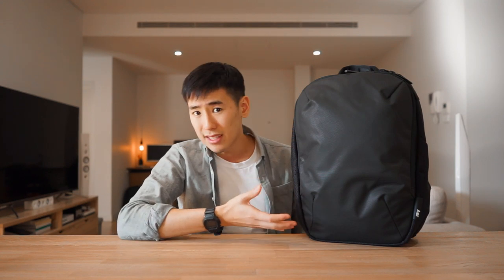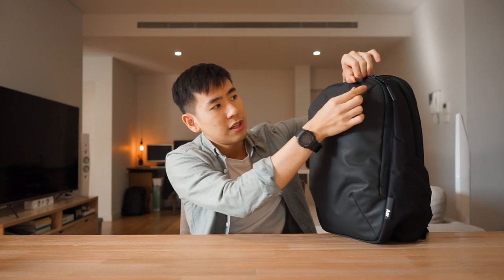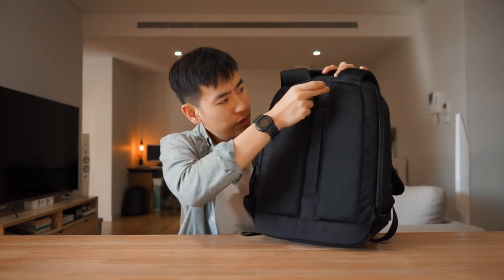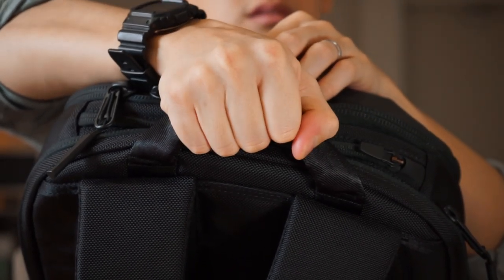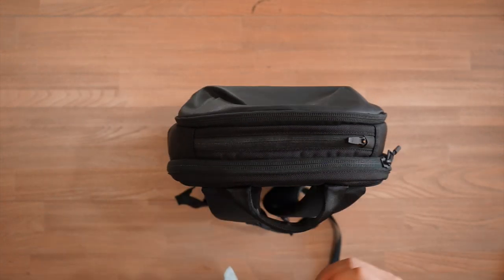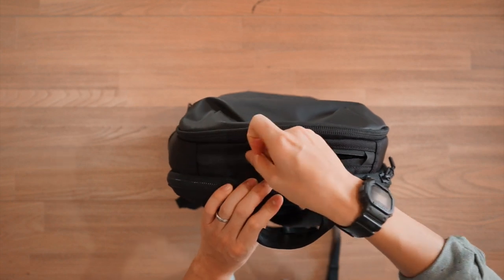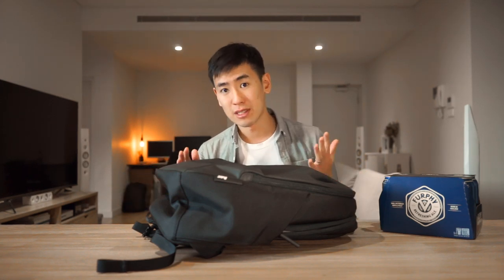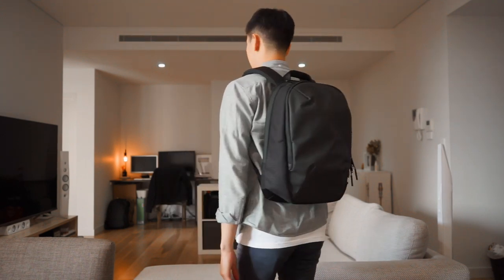The Best Day Pack Ever? The Aer Day Pack 2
The all-new Day Pack 2 from Aer has been updated, improved and better than ever. Small yet packed full of organisational features, the Aer Day Pack 2 is one of the best day bags we've seen.

Also in this video:
Casio G-Shock Watch
Hydro Flask Bottle
Orbitkey Key Organiser (Worldwide) / (AU/NZ)
RHA MA7450 Headphones
Lamy Safari Rollerball Pen
Ballograph Ballpoint Pen
Nomad Universal Cable
Lacie Rugged Hard Drive
Beoplay E8 Wireless Earbuds
The Roost Laptop Stand (V3)